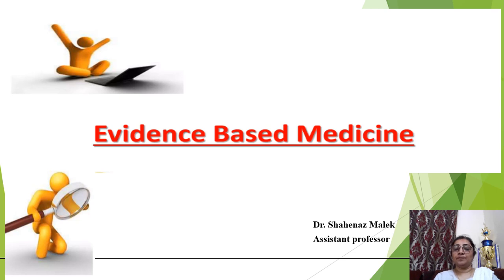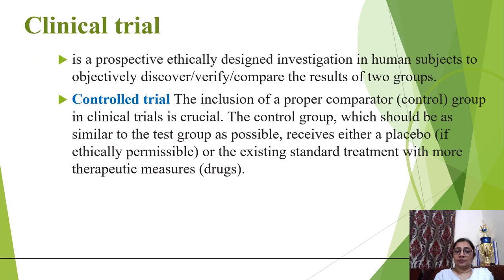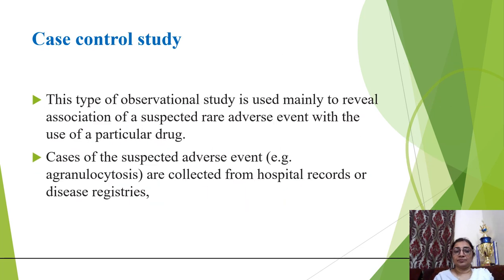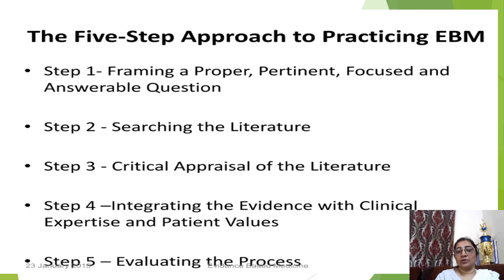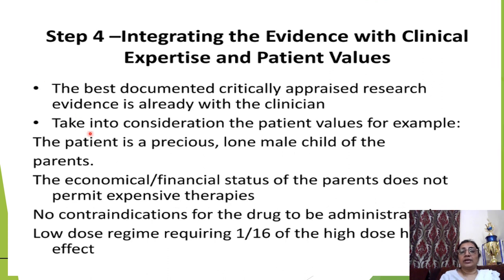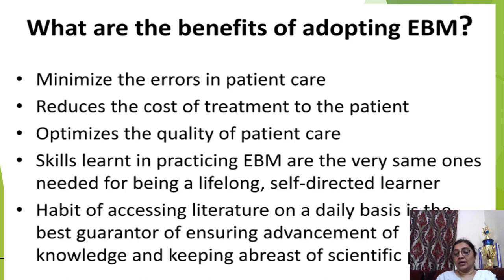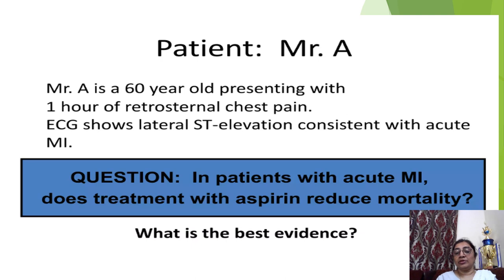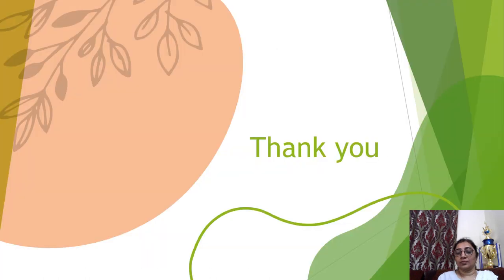Evidence based medicine